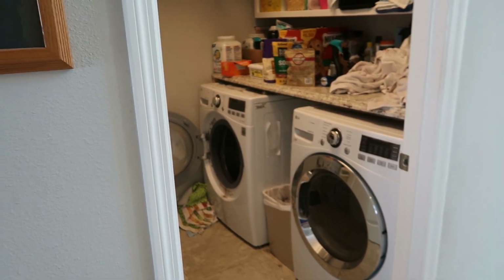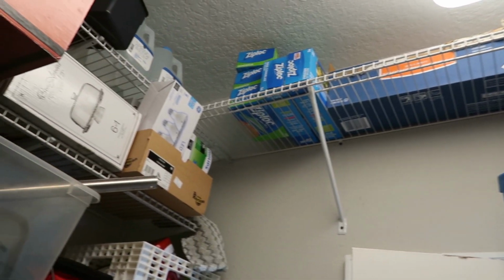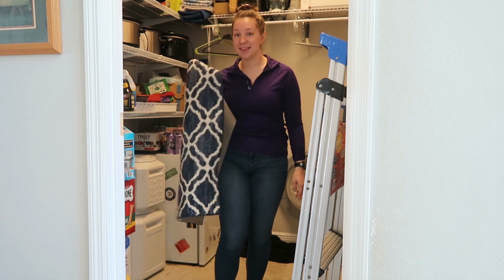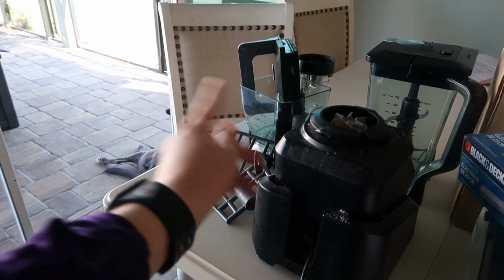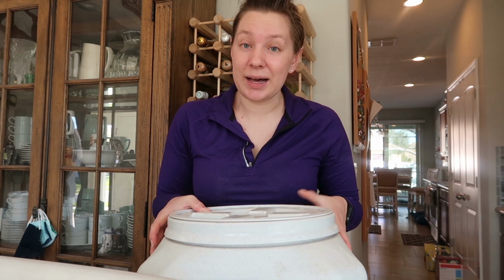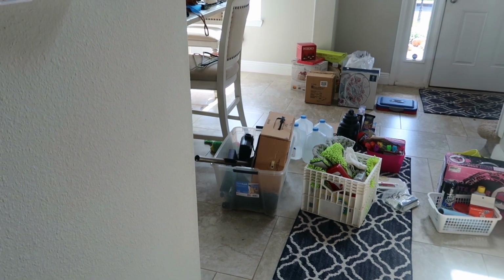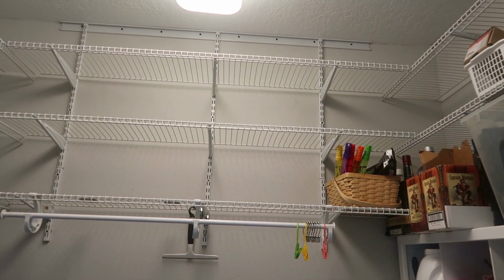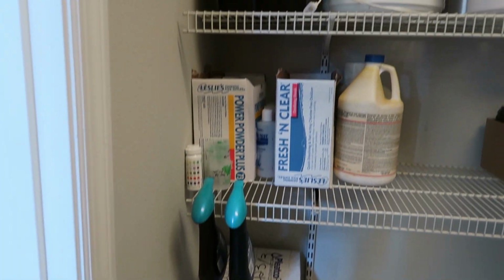Spring Cleaning :: Laundry Room Disaster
Our laundry room has been driving me crazy lately. It serves as a landing zone for junk, a black hole for kitchen devices we infrequently use, and a storage unit for our pool and cleaning chemicals. It was messy and dysfunctional. In this video, I make over our laundry room and make it much cleaner, neater, and more organized. This project took me about 5 hours in total, but the end result was completely worth it.